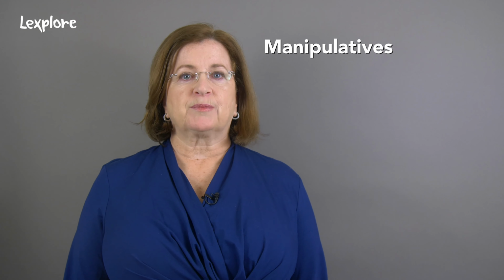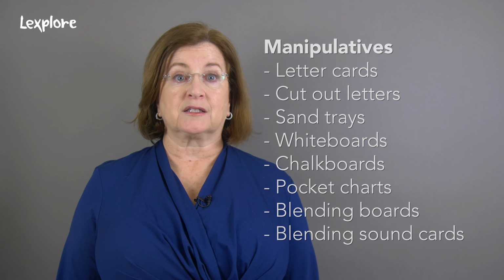Shifting to Phonics / Lesson 3 / Needs assessment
Lesson 3 / Needs Assessment:
- Teacher Training
- Core Curriculum
- Manipulatives
- Supplamentory
- Reading Assessment
- Word Walls
- House Cleaning
- Phonemic Awareness and Phonics instruction

Shifting to Phonics is a mini-course on how to shift your school to science-based reading instruction. It is suitable for coaches, curriculum instructors and teachers that want their schools to use methods that make 100% of their students proficient in reading.

The course is presented by: Janine Walker Caffrey
CEO of Lexplore, Inc. and Former Superintendent and Special Education Teacher